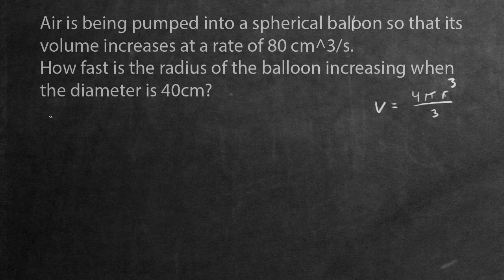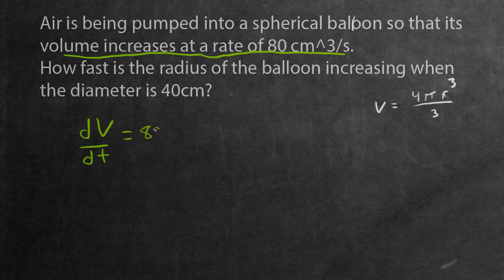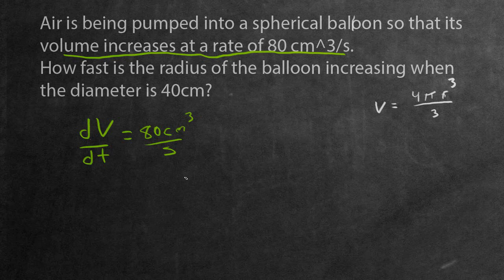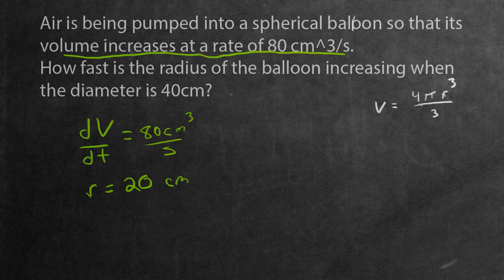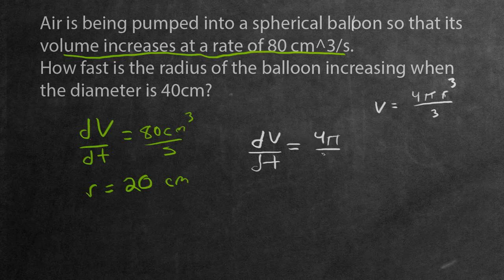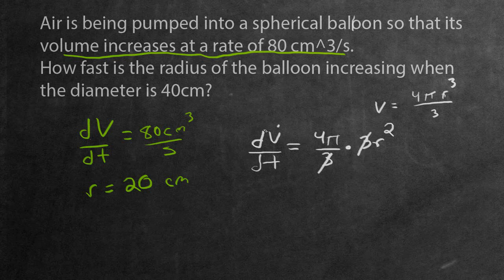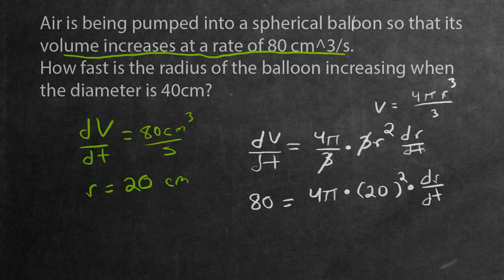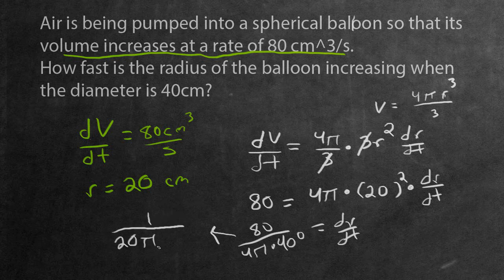Related Rates Example 2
In this video we use derivatives to solve a related rates problem that is common for most calculus courses.